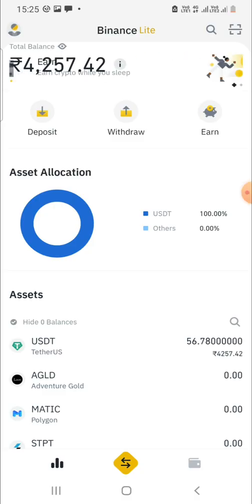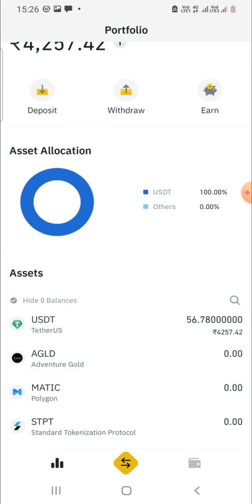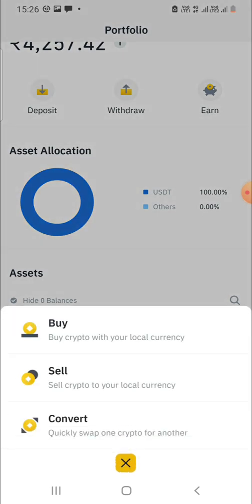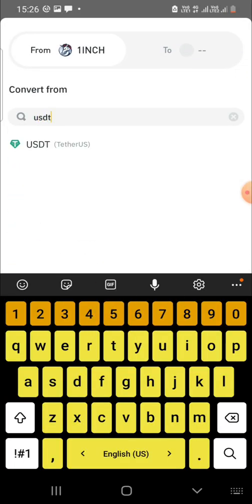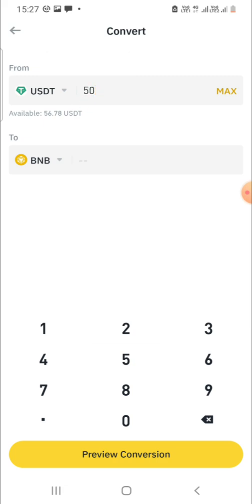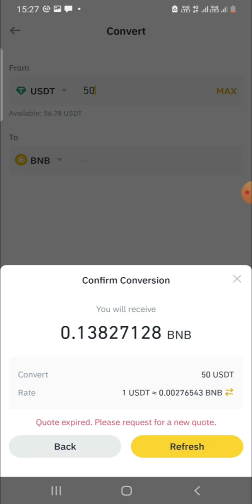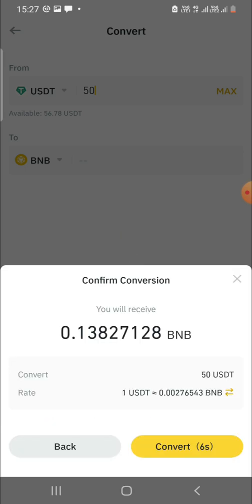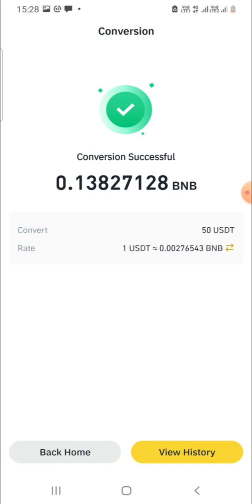How to convert USDT to BNB in Binance app - How to buy BNB coins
In this video I show how to convert USDT into BNB coins in the Binance app or how to buy BNB coins in India using the Binance lite version.